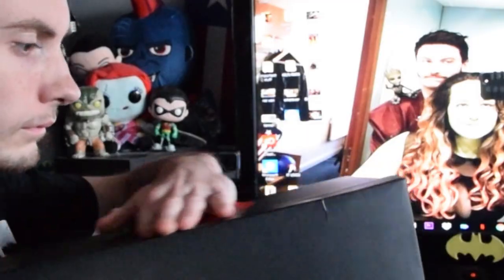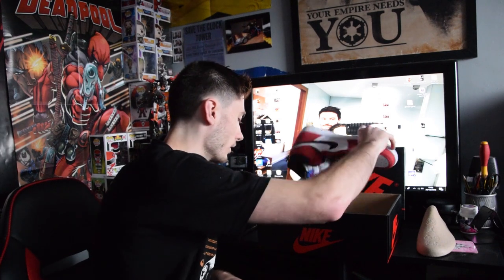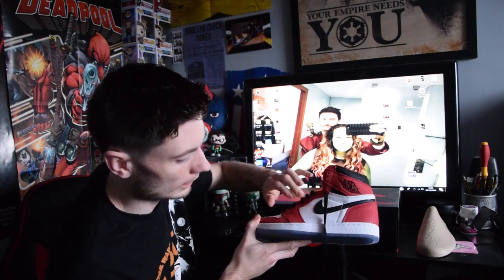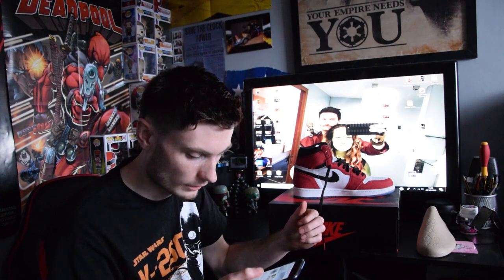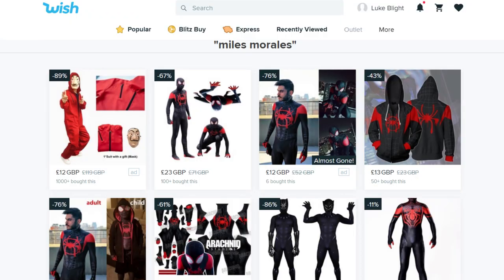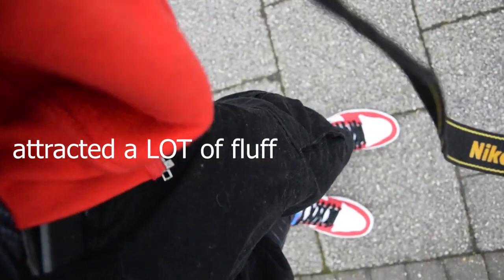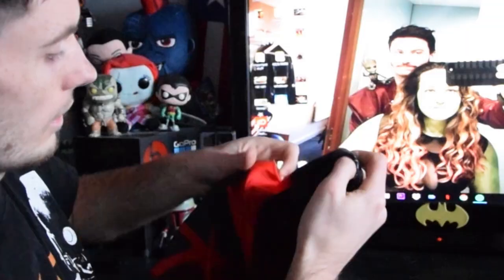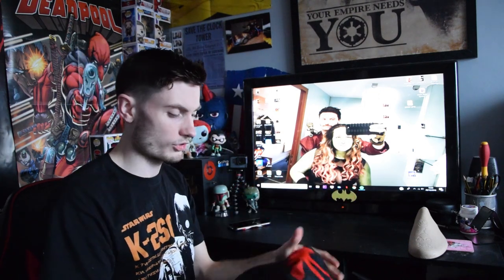'ORIGIN STORY' JORDAN 1 AND MILES MORALES COSPLAY REVIEW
With the release of Spiderman: Into the spiderverse, I thought that I would do a review video on the new 'Origin Story' Jordan 1's that I recently bought as well as a Miles Morales spiderman costume.

Hopefully looking to do more reviews like this in the future. Hope you guys enjoy!